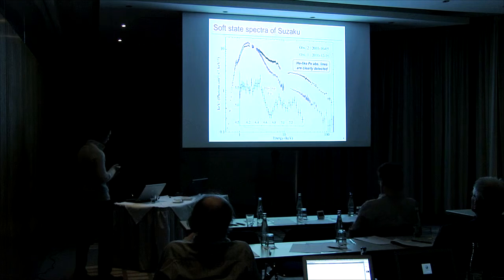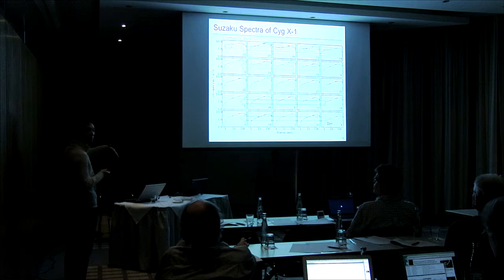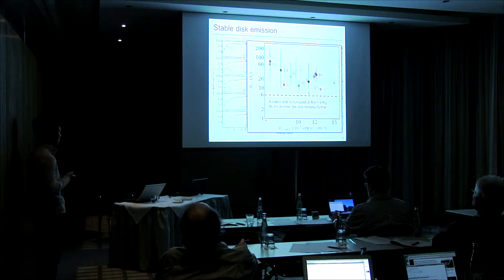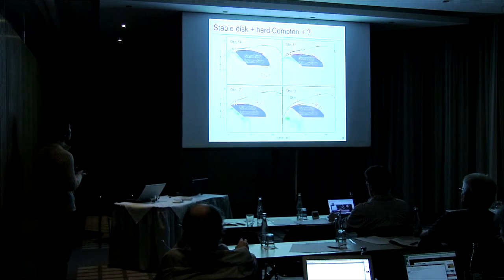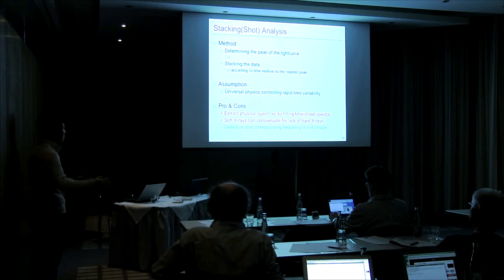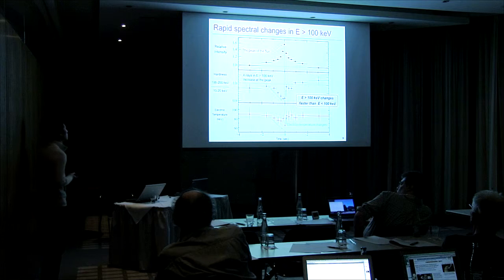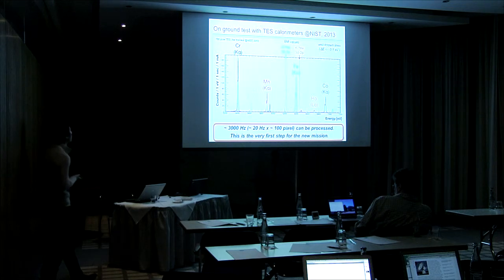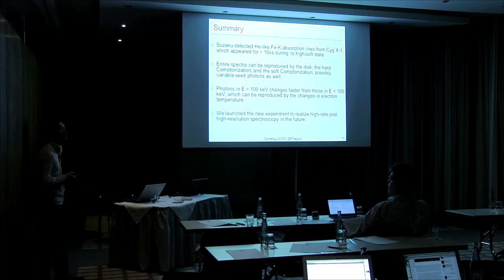Shinya Yamada: Suzaku Wide-band and Temporal Analysis of Cygnus X-1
Shinya Yamada: Suzaku Wide-band and Temporal Analysis of Cygnus X-1: inhomogeneous coronae and cool disk